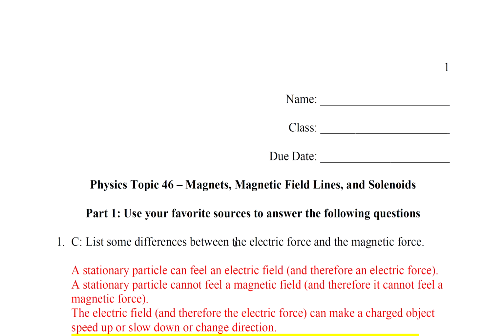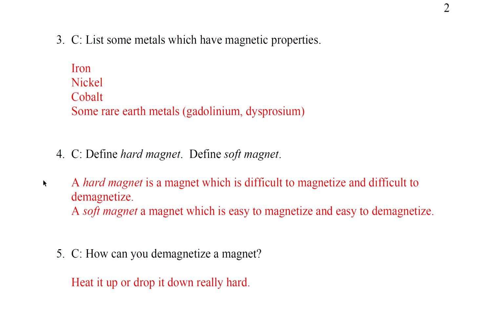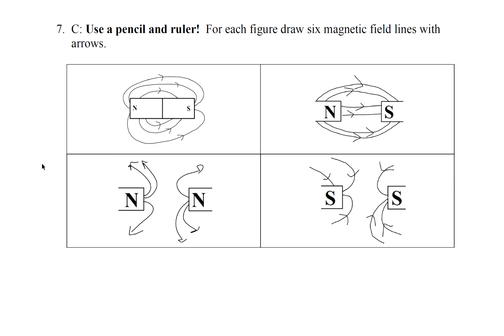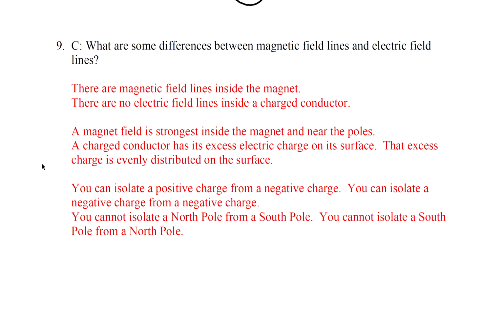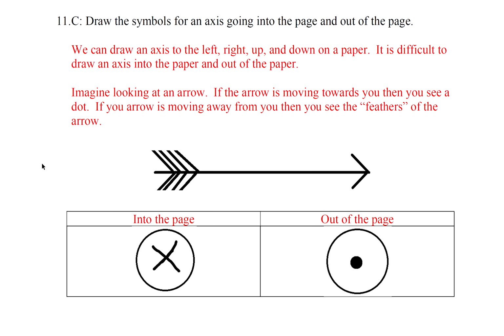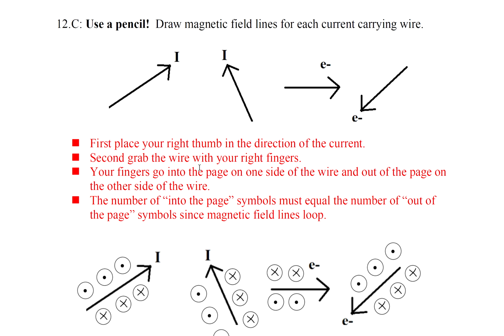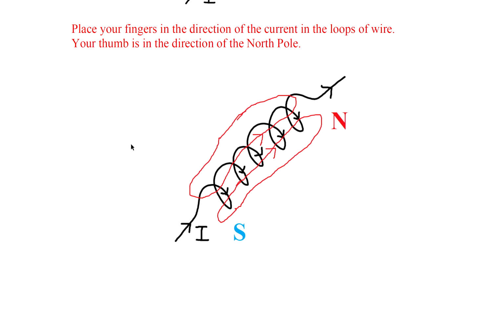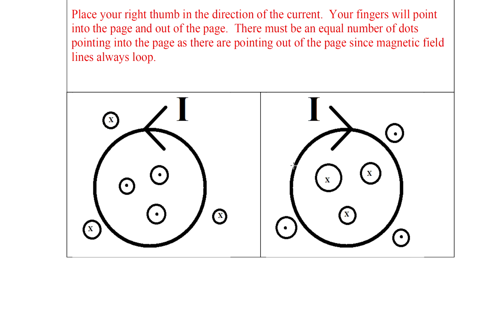IB Physics D.2 - Magnets, Magnetic Field Lines, and Solenoids (with Free Worksheet)